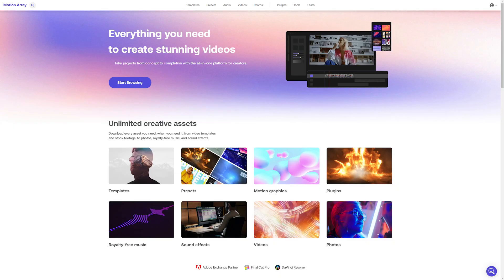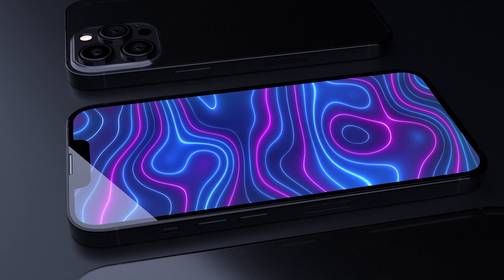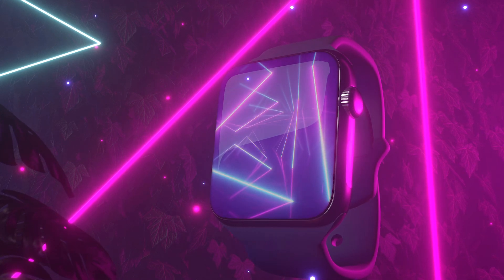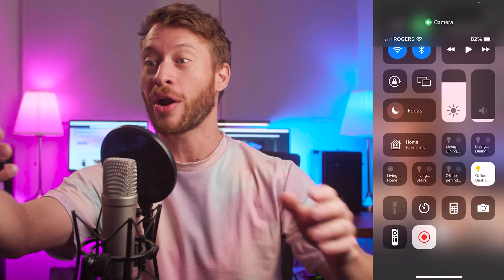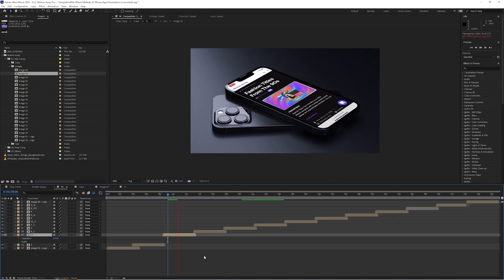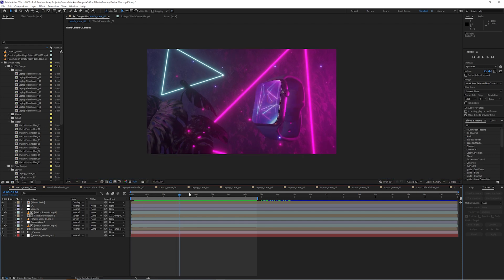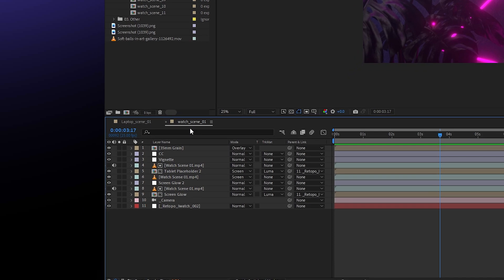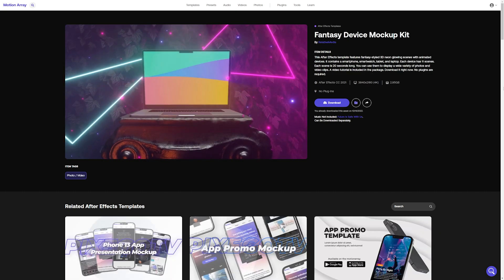THIS Is The Easiest Way To Show Your Screen In After Effects and Premiere Pro!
Check out the templates I used in this tutorial!

Learn how to show your screen the BEST way in Premiere Pro and After Effects using a device mockup kit!